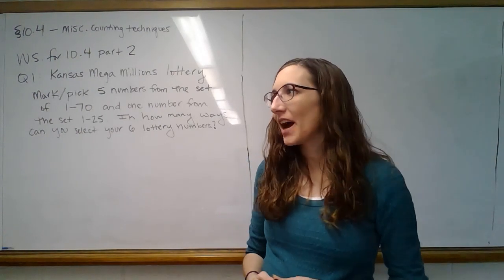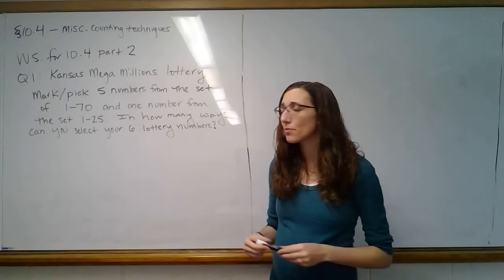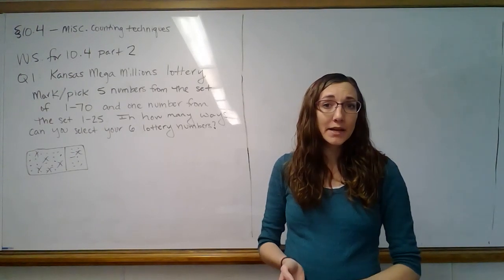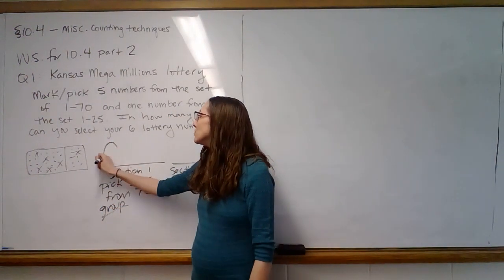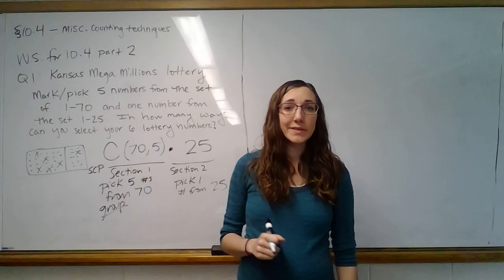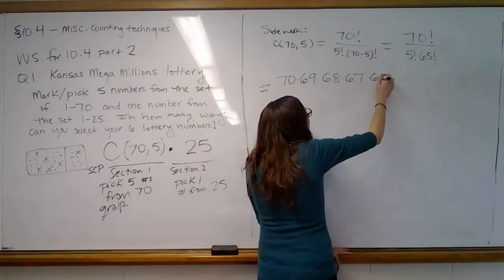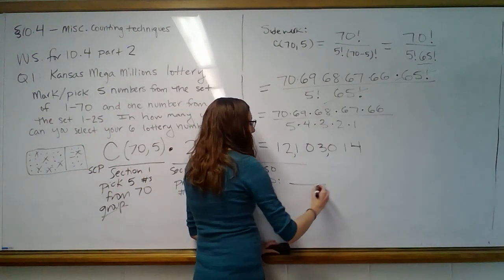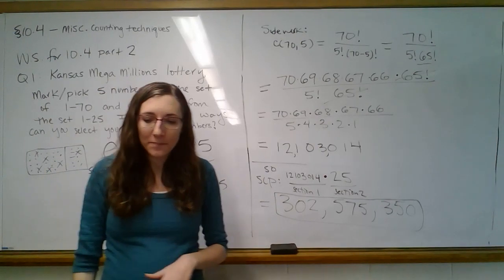MA108 Section 10.4 part 7